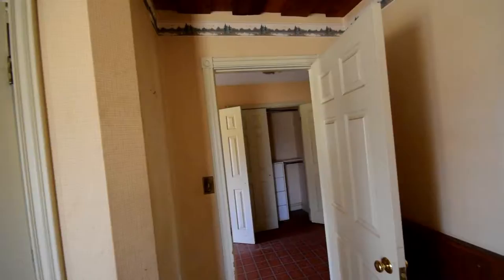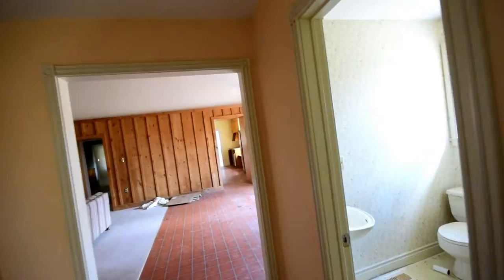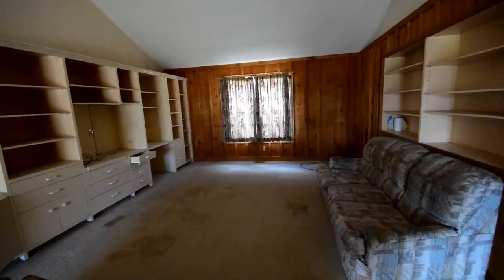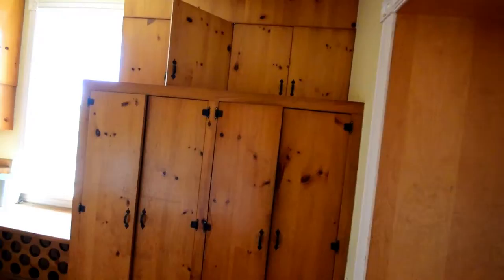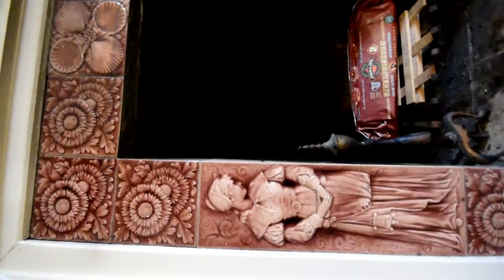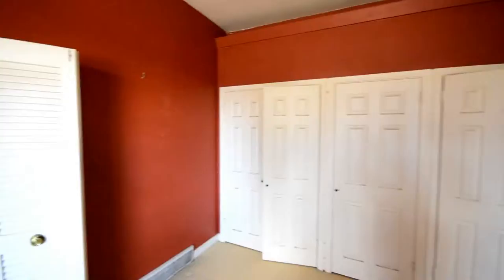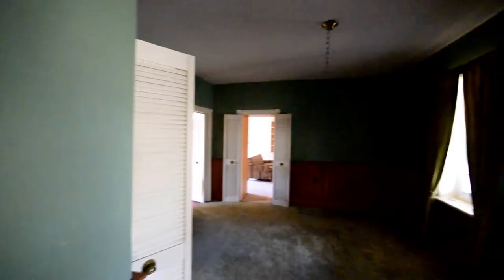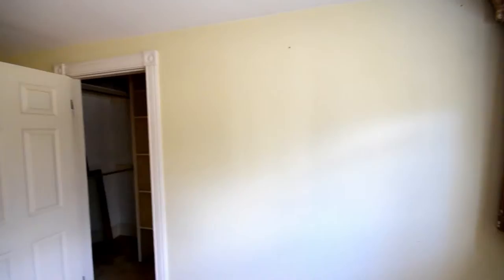Exploring the Moldy Pool Table House in King, Ontario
This property was found in King, Ontario. Outside there was an in-ground swimming pool, pond, guest house and large barn. The property may have been used to board horses.

The house was built in 1891 and is was included in Ontario's heritage property list. Additions were made to the house over the years to both sides of the house and shed dorners added to the roof. After renovations to the house, it was removed from the Ontario Heritage Listing. The property offered privacy as it was situated away from the road at the end of a long driveway.

As I made my way to the stairs leading into the basement, I observed mold on the walls. Over time, the basement had flooded to about two feet of water and the entire room was now filled with mold. The basement contained a pool table, ping pong table, Foosball table and a very old Mason & Risch piano from the early 1900's.

The surrounding land is used for farming. In fact on the same day we drove past here, we observed a truck go down the driveway. We waited for it to leave and then parked off-site.